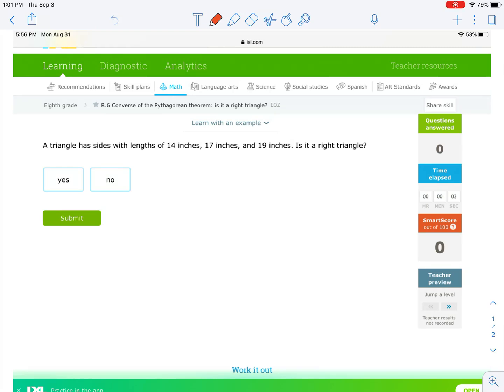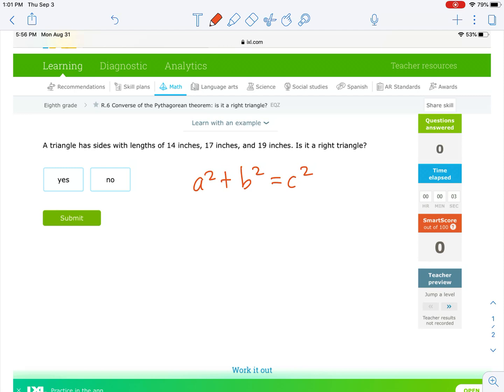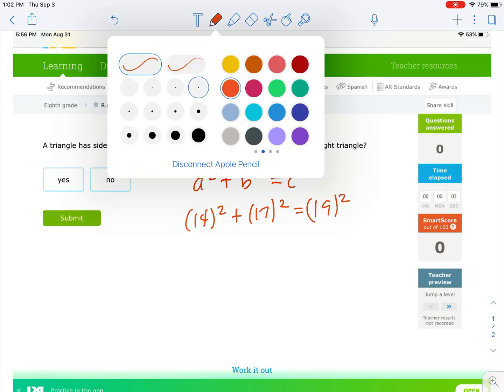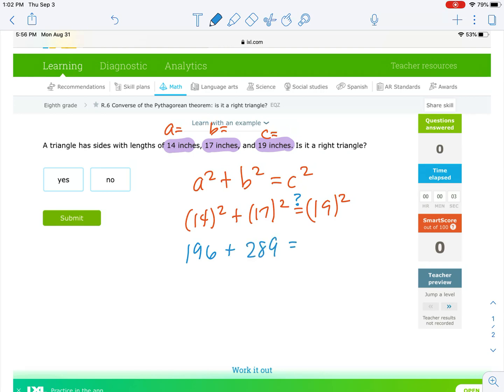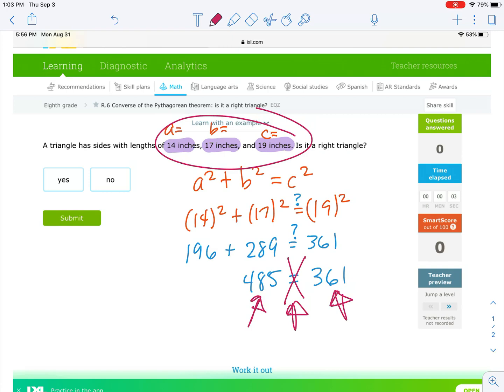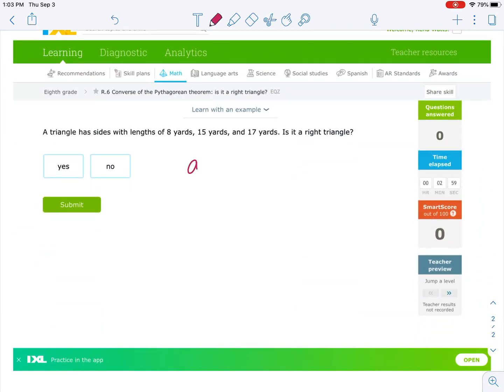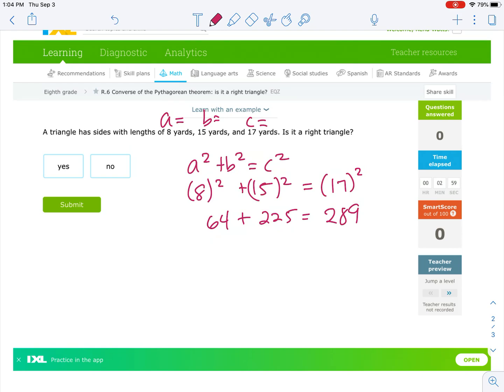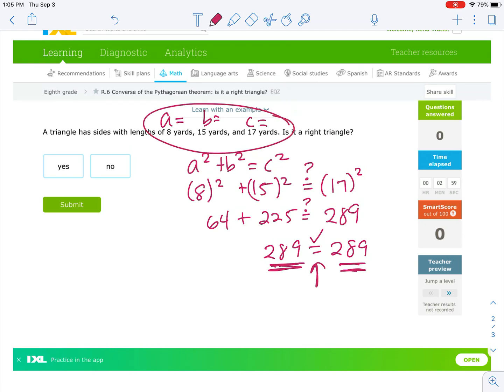R.6 Converse of the Pythagorean Theorem: Is it a Right Triangle?